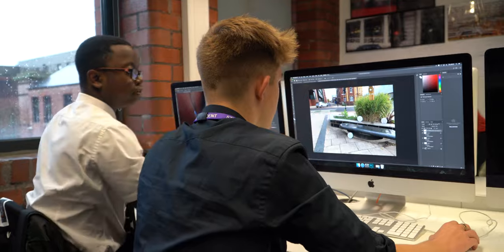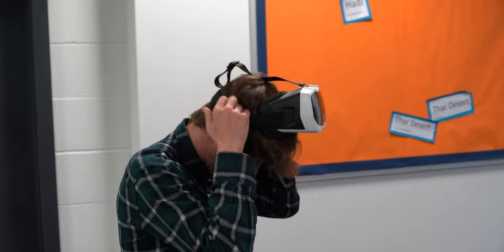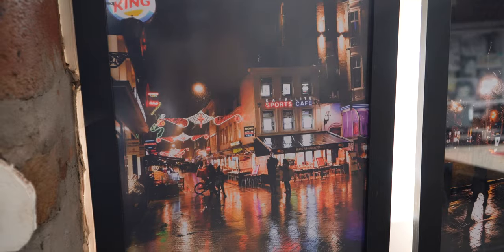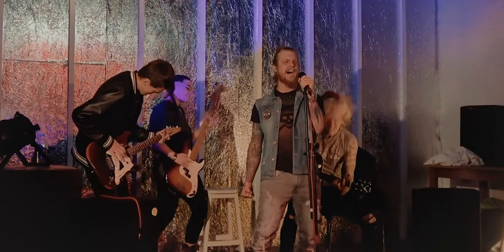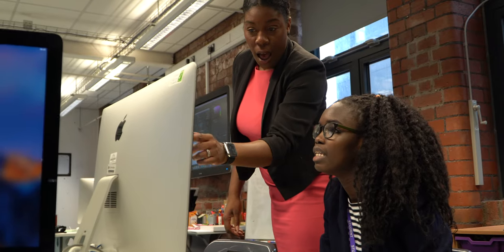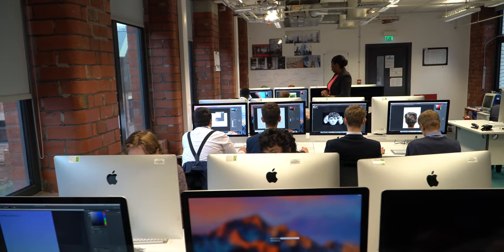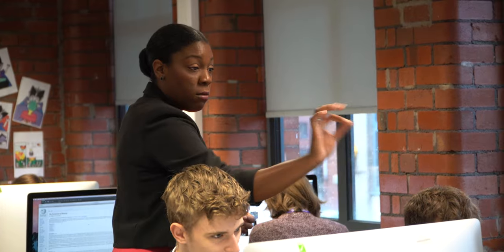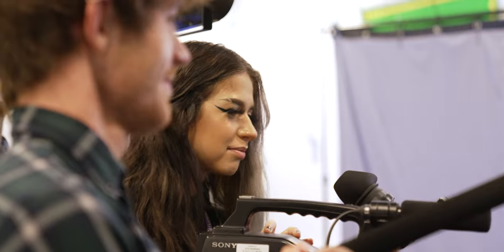UTC Sheffield City Centre Creative and Digital Media Showcase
The Creative & Digital Media pathway at UTC Sheffield City Centre will give you a wide range of digital skills and opportunities, so you can pursue your particular interests. Find out more in this video.